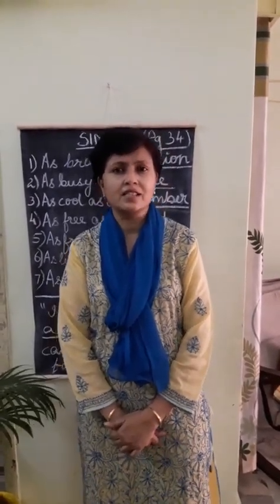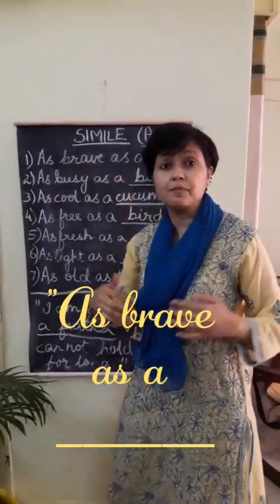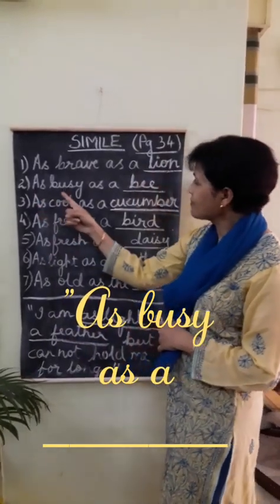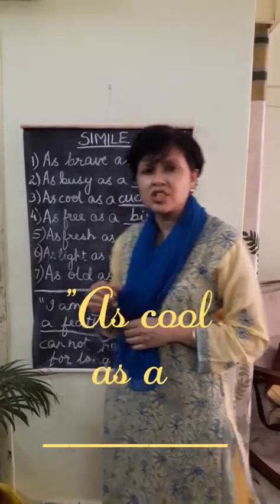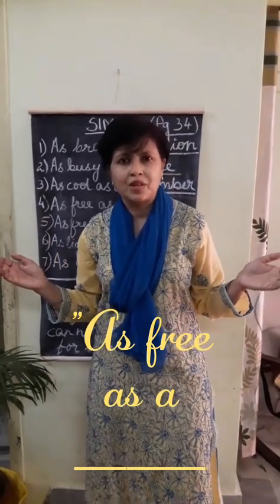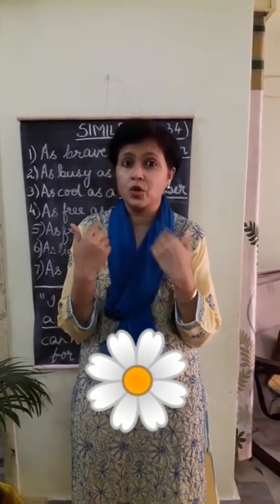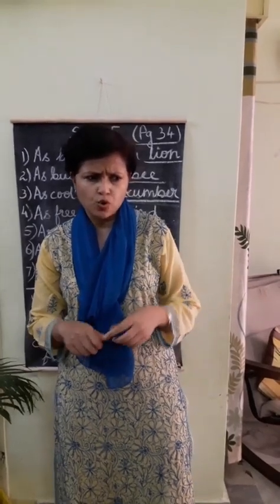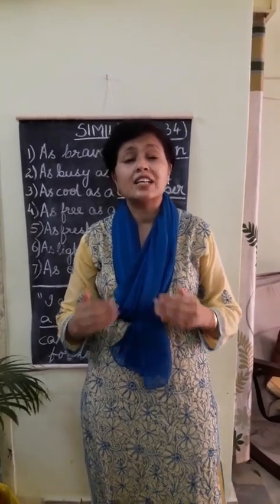G.K. class 3 Common Comparisons